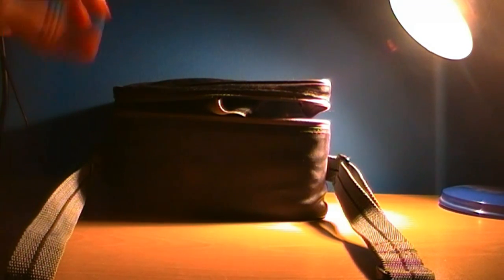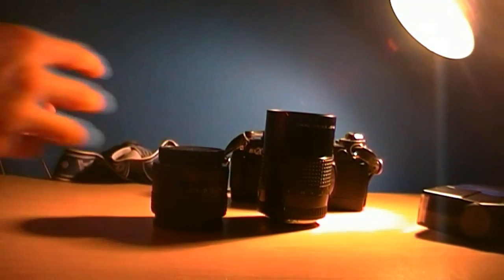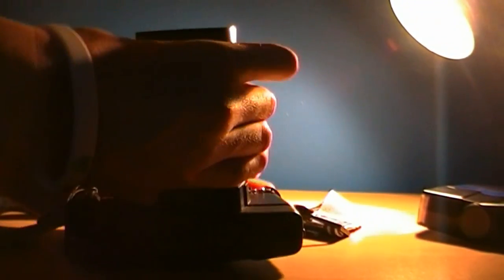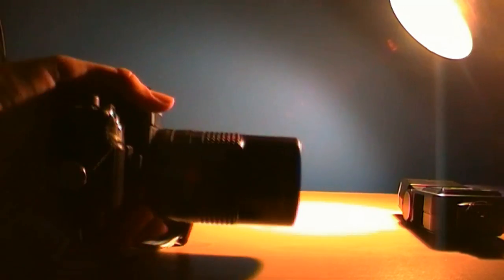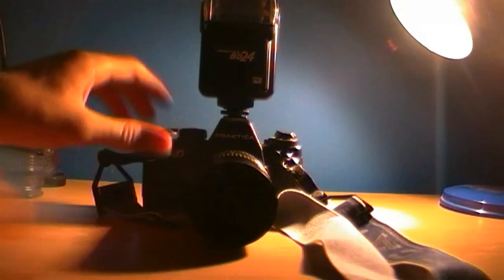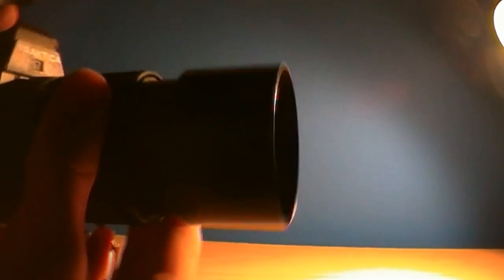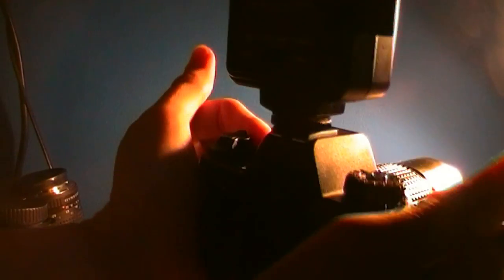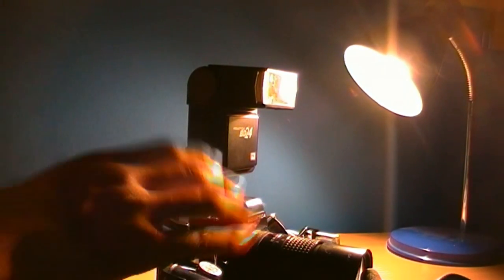Praktica BX-20 Tour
This is sweet.